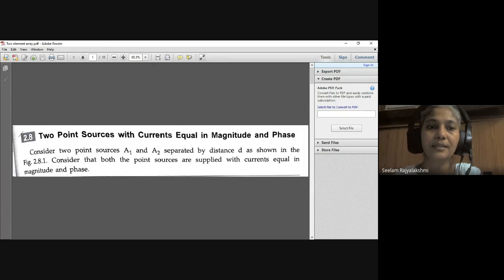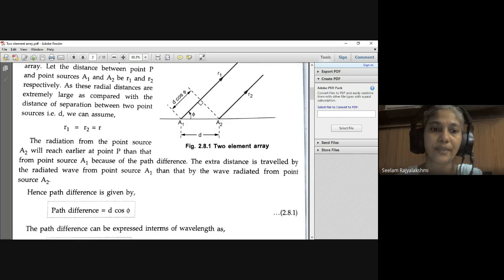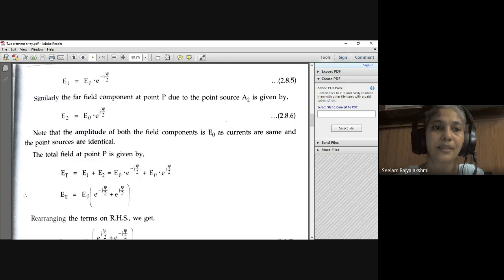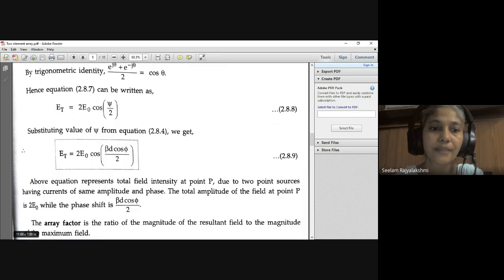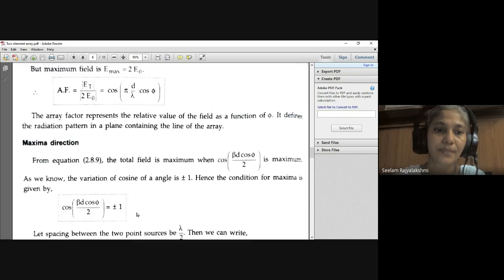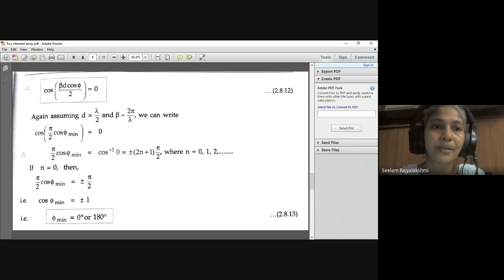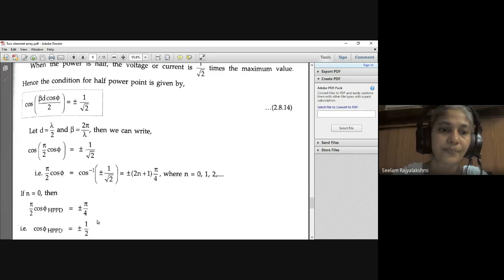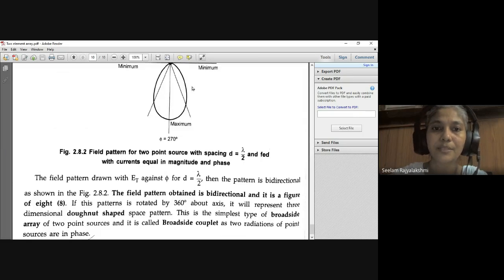Two element array